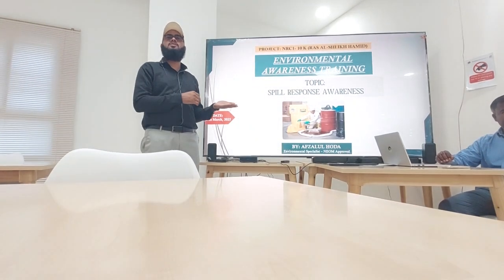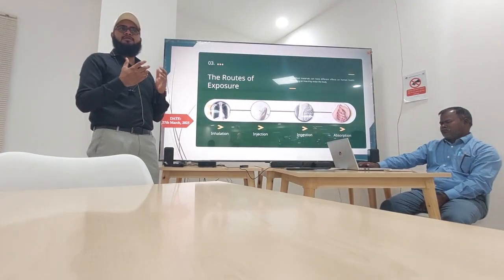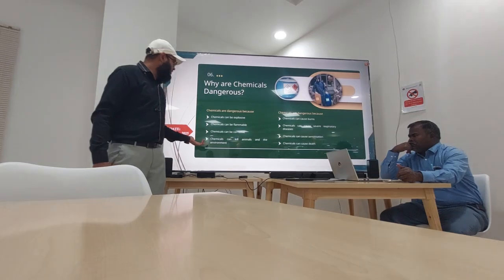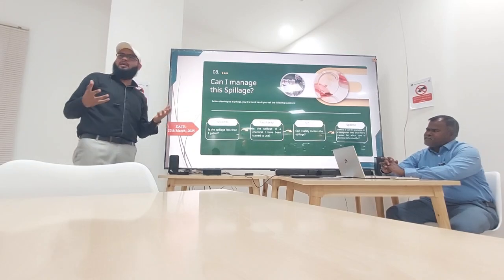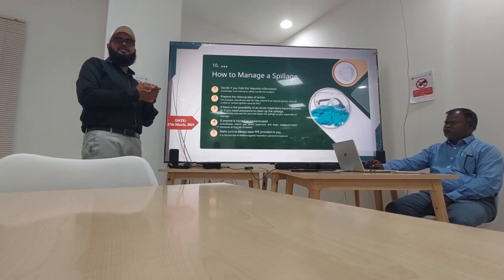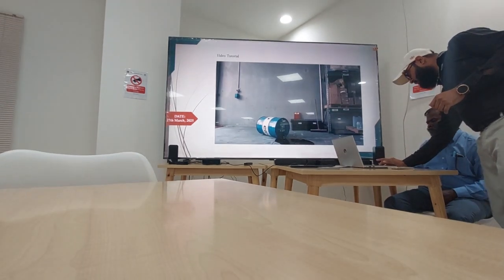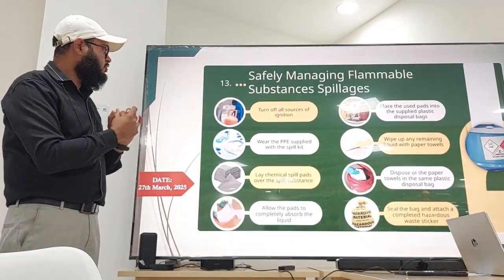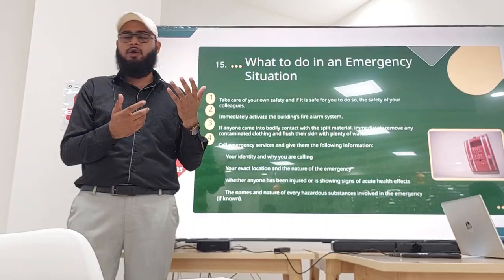Environmental Awareness Training by Afzulal Hoda in Neom 10 k-Saudi Arabia-Nesma United